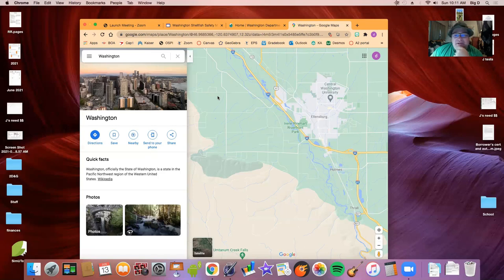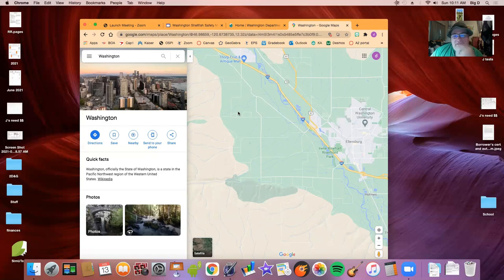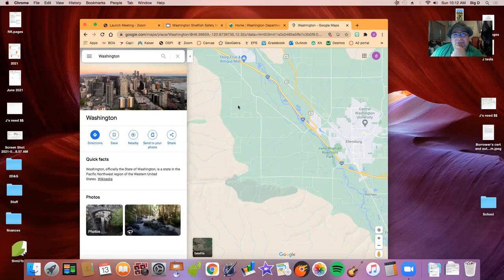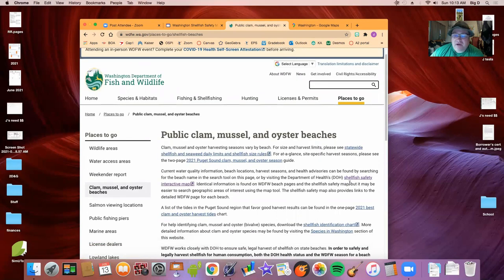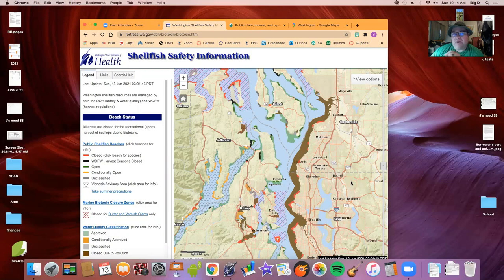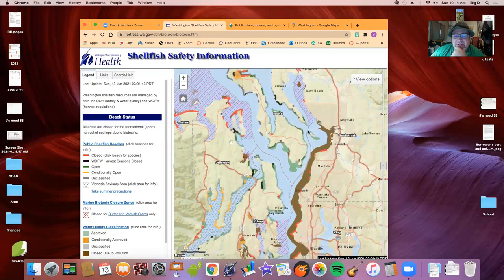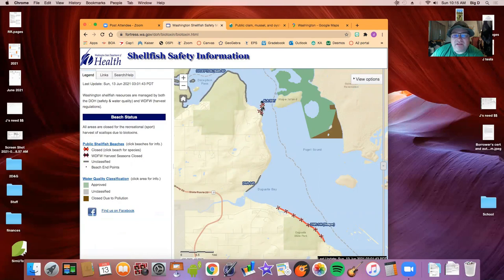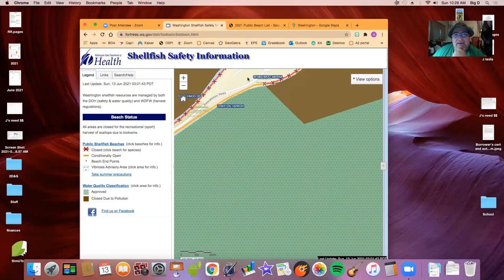Season 1 Episode 7 - Finding places to go clamming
If you are interested in finding clams in Northwest Washington, this is a must watch video.

Make sure to watch Season 1 Episode 7 when 2 Fer goes clamming

Part of hunting and fishing documentary called "It's all about dat Dug Life'